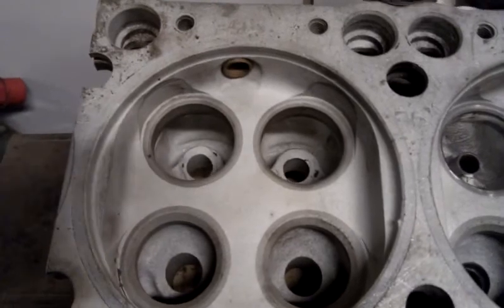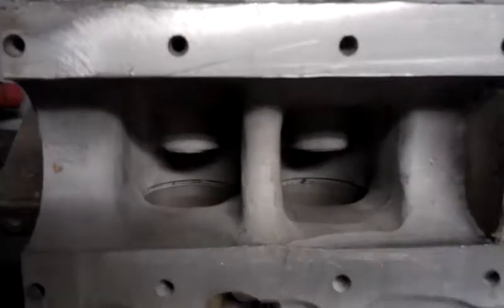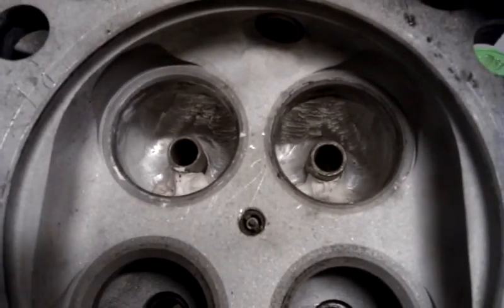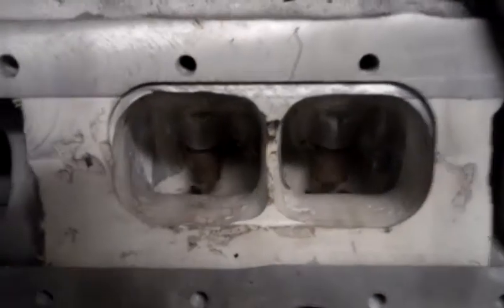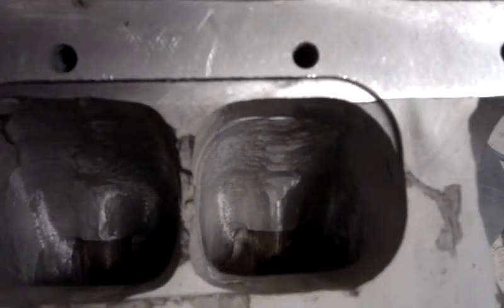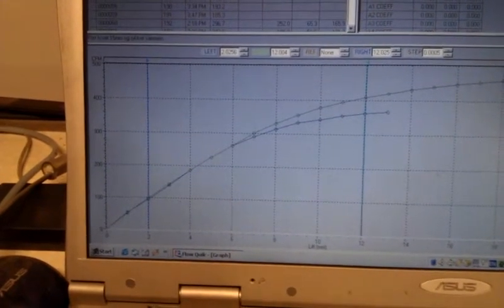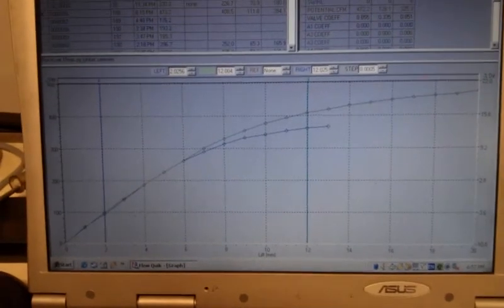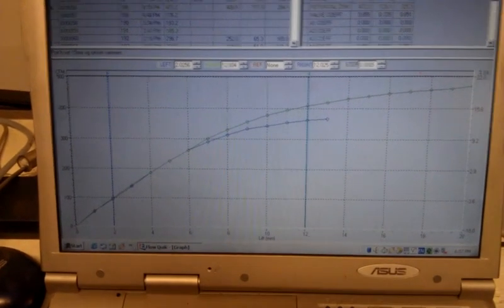Meteor V12 head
Rolls royce meteor head porting test.
Just a very preliminary test.